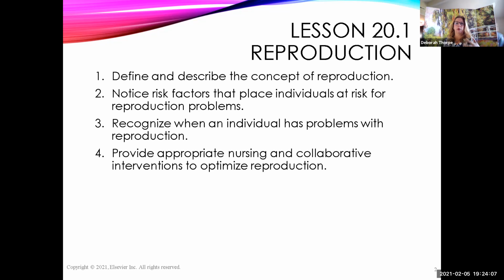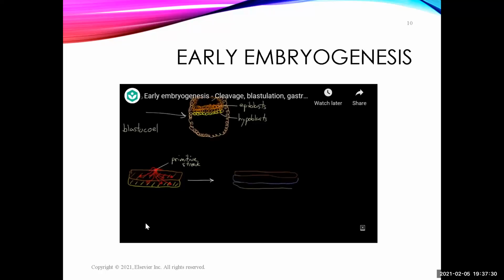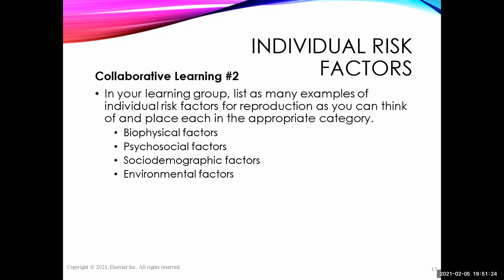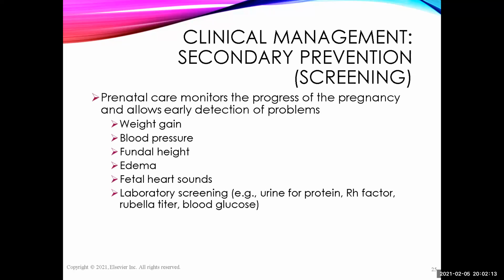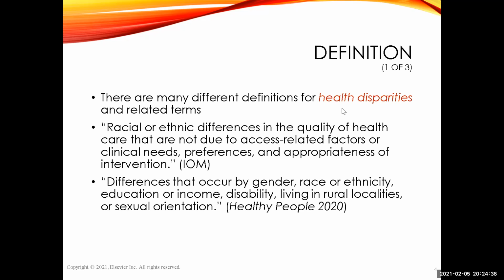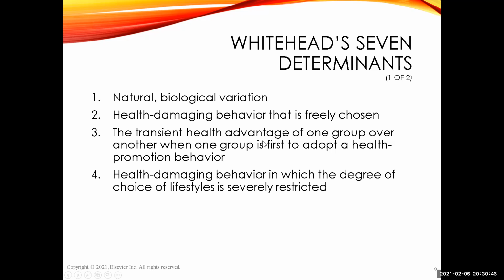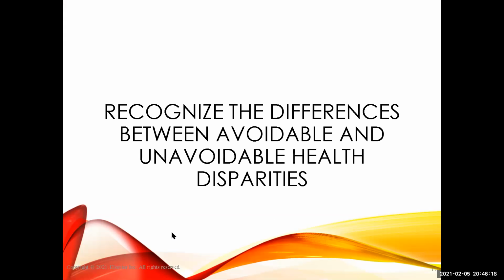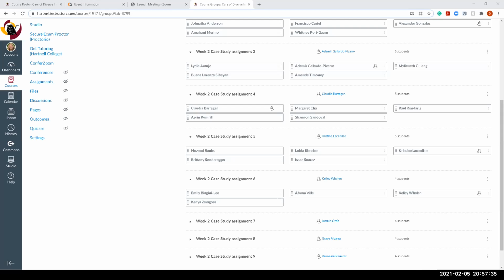Sexual and Reproduction Week 2B lecture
Lecture recording from 2/5/21